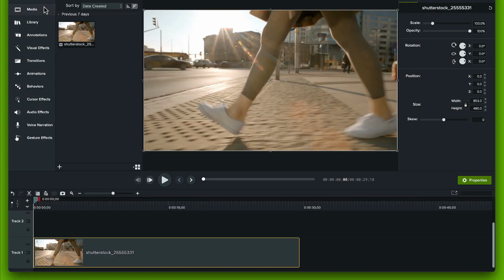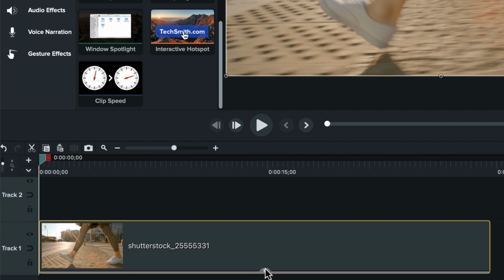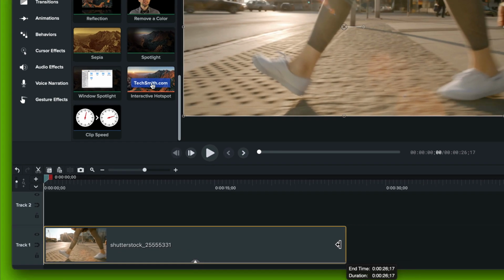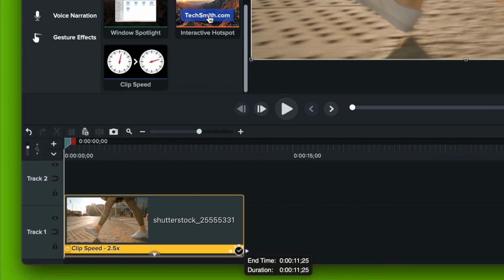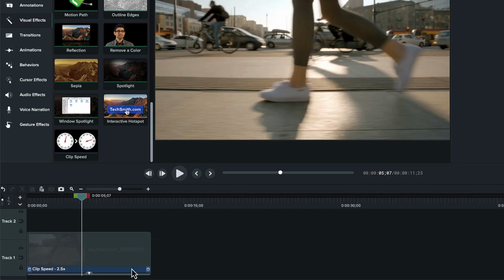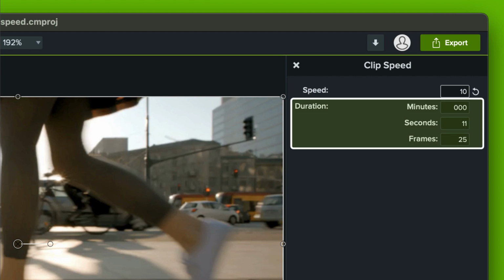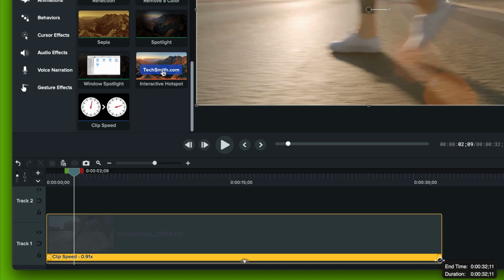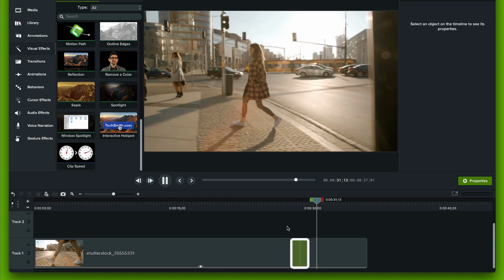Don't Bore Your Audience - Speed Up Your Videos!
In this tutorial, we will guide you through an effective technique to captivate your audience by adjusting the speed of video clips that may appear lengthy or uninteresting.

Changing the speed of your videos can optimize your content and make it more engaging, stimulating, and attention-grabbing for your audience.

With Camtasia, it is simple to master the art of creating compelling and interesting video content that will leave a lasting impression on your viewers.

Don't already have Camtasia?

00:00 Introduction
00:19 How to Add Clip Speed Effect
00:39 How to Speed Up Video Clip
00:50 Clip Speed Use Cases
01:02 How to Manually Enter Desired Clip Speed
01:15 How to Slow Down Your Video: Extend Frame
01:32 Playback Speed
01:43 Outro